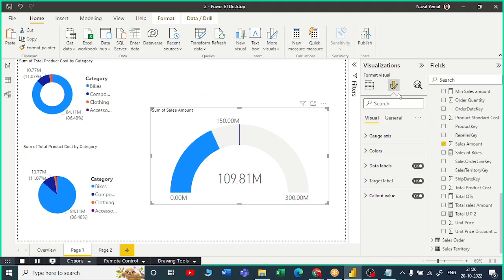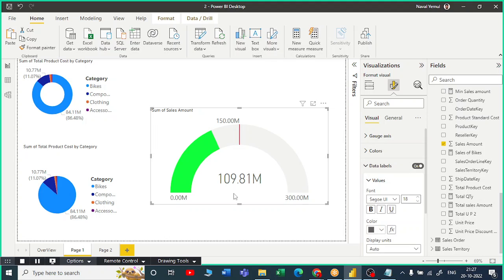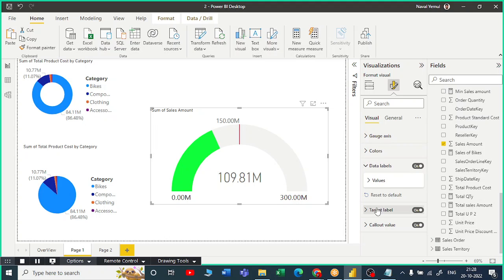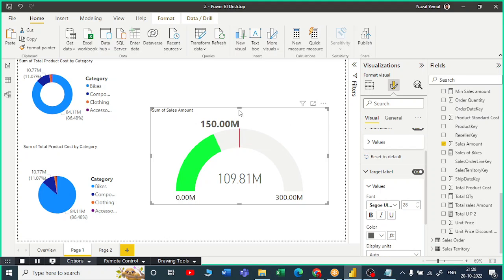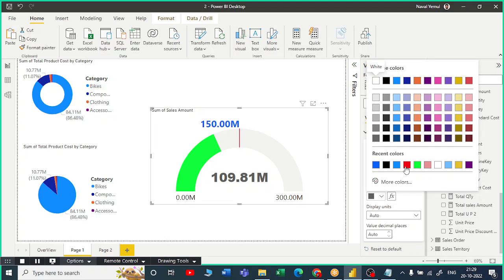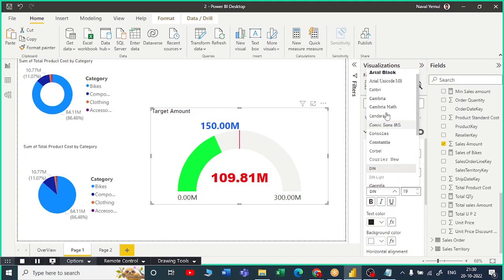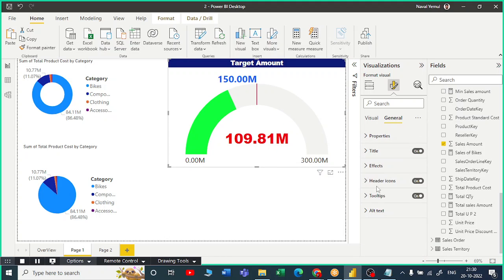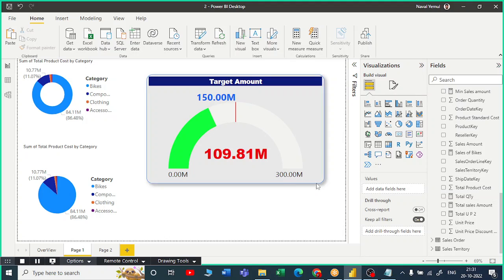4.5. Intro to Visualization | Basic Formatting-II |Power BI for Everyone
In this tutorial, you will understand the Introduction to Visualization- III, Visualization Tools, Introduction to Visualization Power BI DAX, DAX for complete beginners Power BI tutorial for beginners, Data Modelling in Power BI, Edit Relationship,  Creating Relationship, Power BI tutorial for beginners, Microsoft Power BI, Power BI Tutorial for Everyone Data Modelling- Power BI